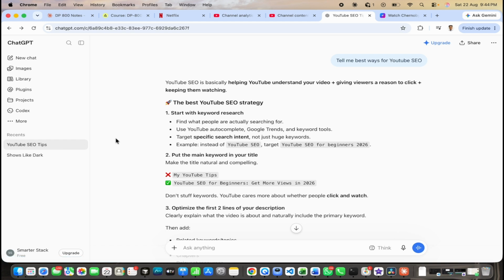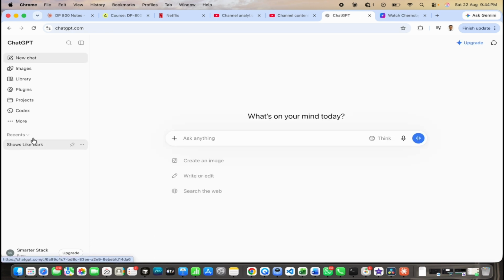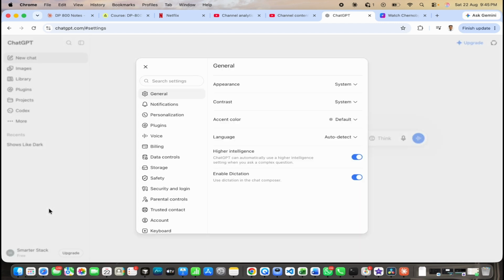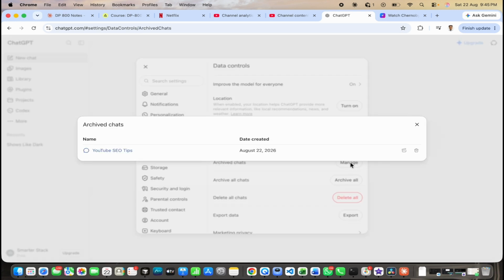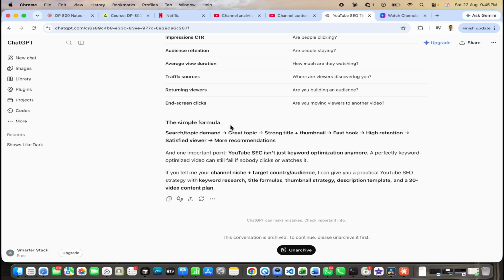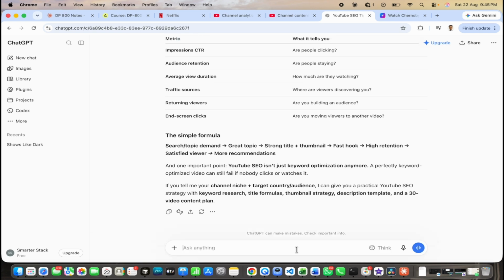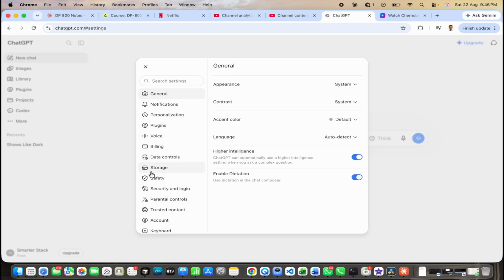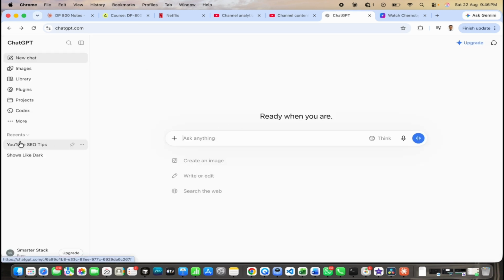How to Recover Hidden Chats in ChatGPT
Learn how to archive (hide) old ChatGPT chats to declutter your sidebar, and how to unarchive them anytime

In this quick tutorial, I'll show you exactly how to archive (hide) chats in ChatGPT to keep your sidebar clean and organized — plus how to unarchive them whenever you need them back.

If your ChatGPT chat history is getting cluttered with old conversations, archiving is the perfect fix. It doesn't delete anything — it just hides the chat from your main list until you want to bring it back.

⏱️ Timestamps:
0:00 How to archive a chat
0:50 How to unarchive a chat